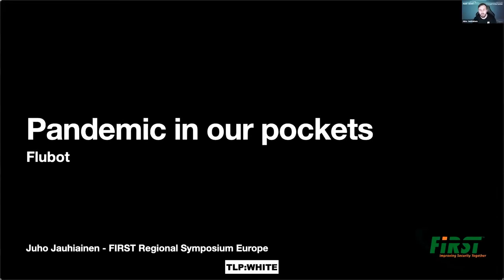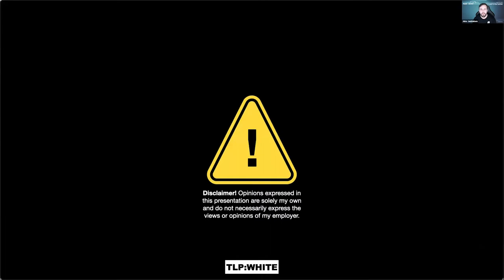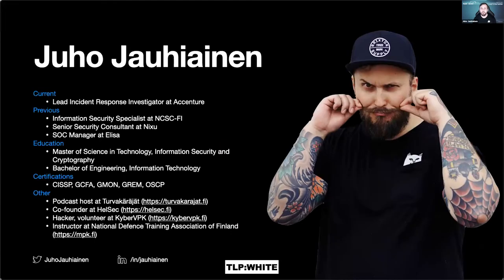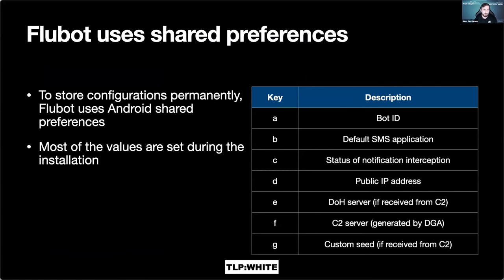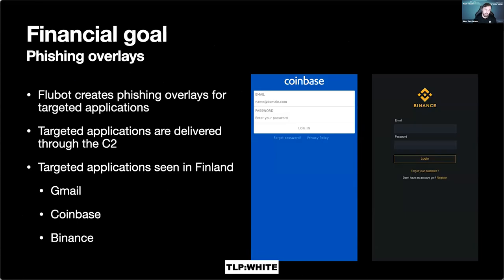Flubot - Pandemic in Our Pockets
Presenter: Juho Jauhiainen (Individual Contributor, FI)

Flubot banking malware has been tormenting Android users phones in the past year. In fall 2021, Flubot adopted DNS over HTTPS C2 infrastructure and hit Finland and some other countries very hard. This technical presentation will go through how Flubot works, what capabilities the current version of the malware has, and how we can fight it!

Juho Jauhiainen - is currently working for Accenture as a Lead Security Incident Investigator. In addition to his current position, he has DFIR and malware analysis experience from various private and public sector organizations, like The National Cyber Security Centre Finland (NCSC-FI). In his freetime, he co-hosts Finnish podcast Turvakäräjät, runs Helsinki security meetup group HelSec, and teaches forensics at National Defence Training Association of Finland. Juho is CISSP, GCFA, GMON, GREM and OSCP certified.